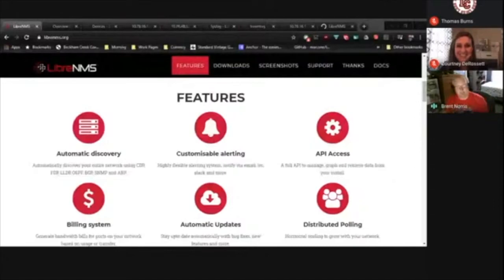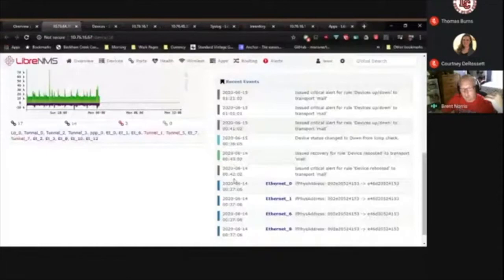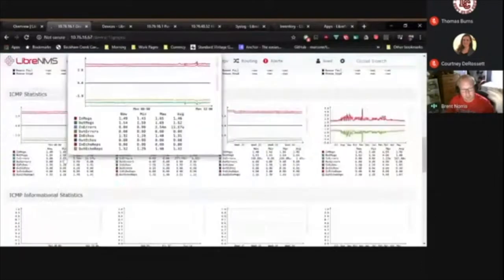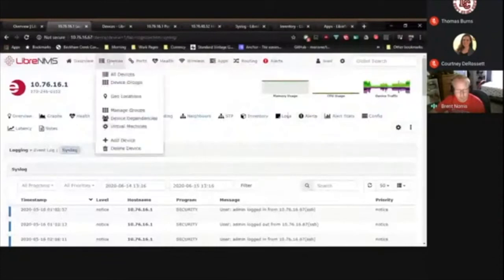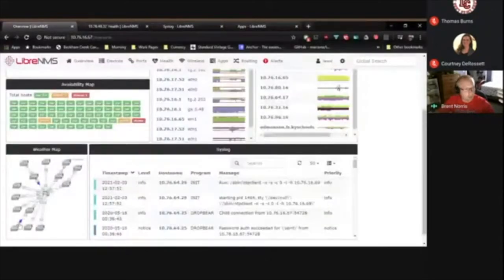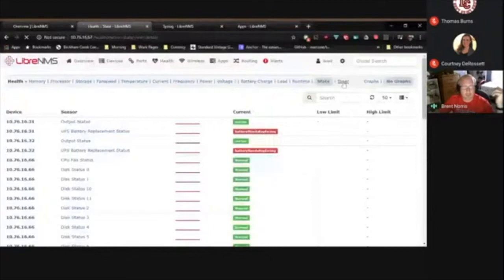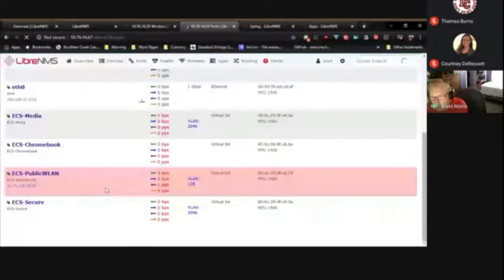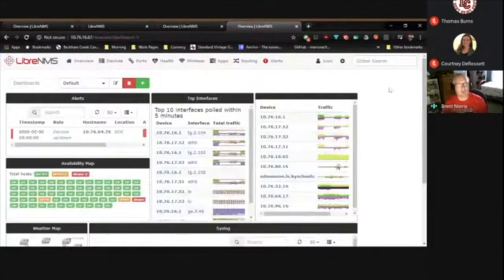Network Health Status LibreNMS 2020 Virtual KY K12 Technical Summit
Network Health Status LibreNMS 2020 Virtual KY K12 Technical Summit powered by ERATCKY